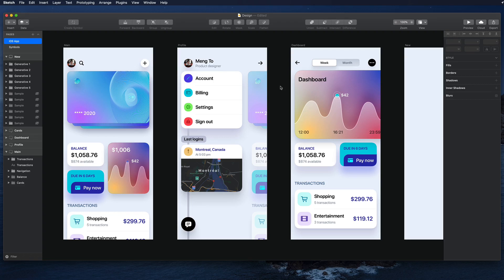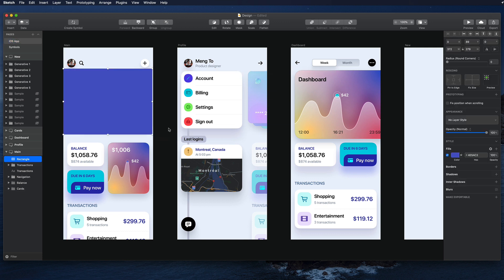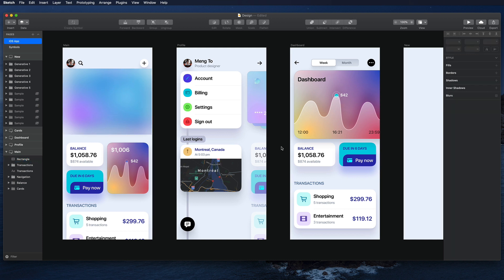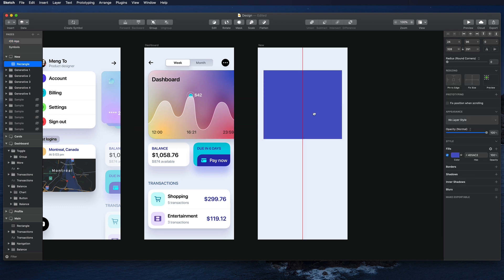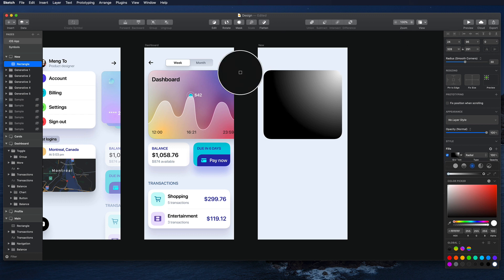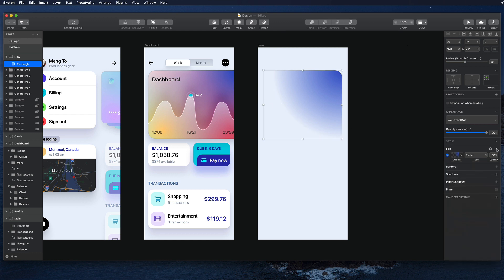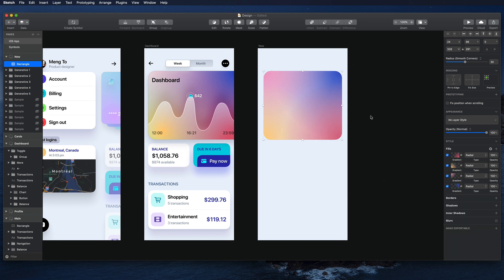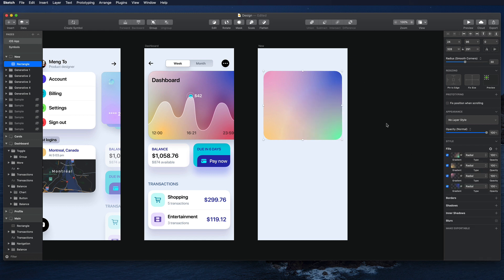UI Design: Create Backgrounds with Radial Gradients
I'm kicking off a new series on UI design! Today, I'm showing you how to create a bunch of customizable blurred backgrounds using radial gradients.